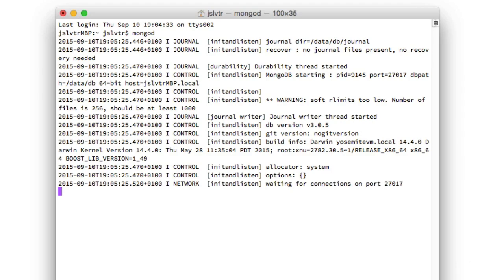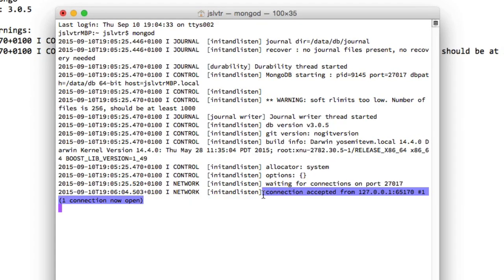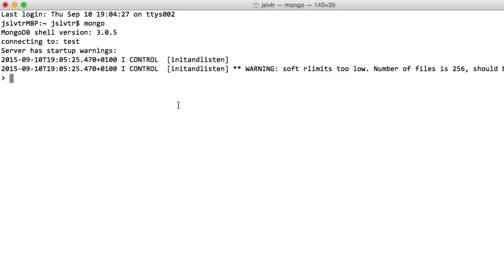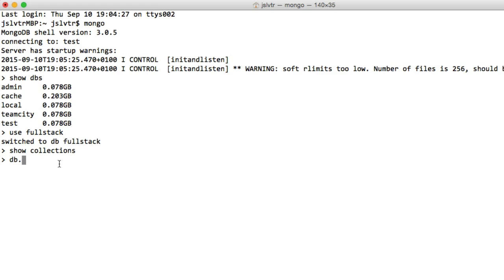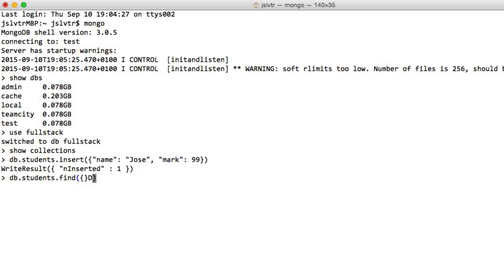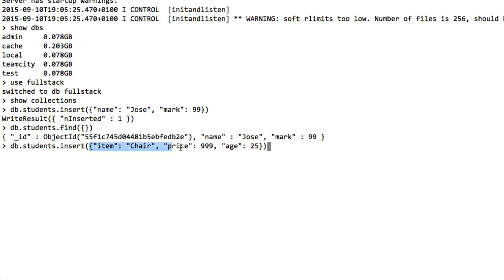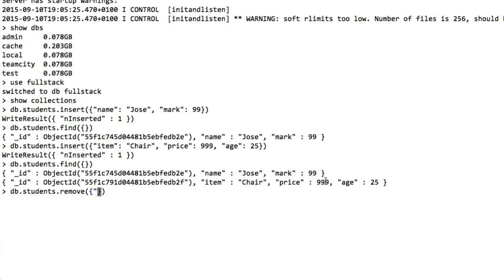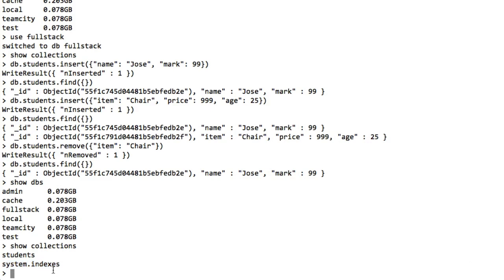21 Introduction to MongoDB